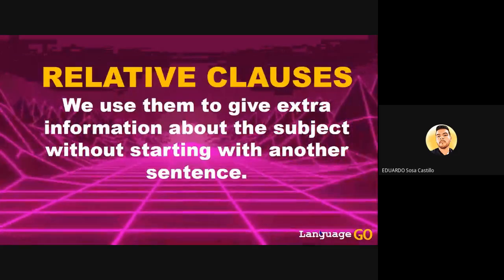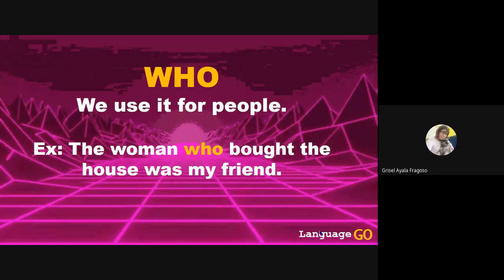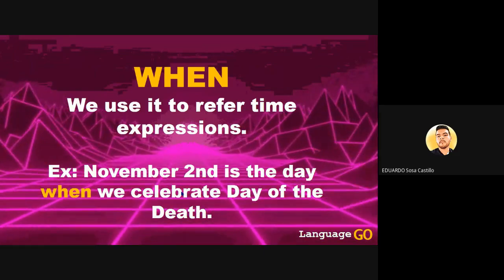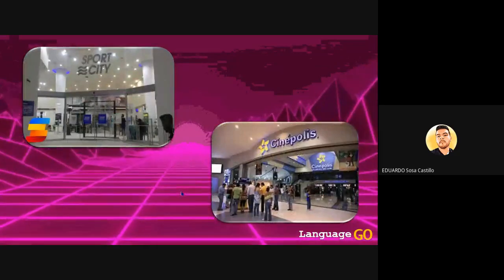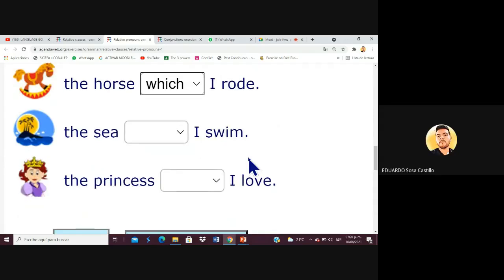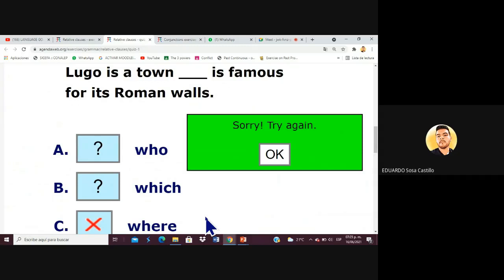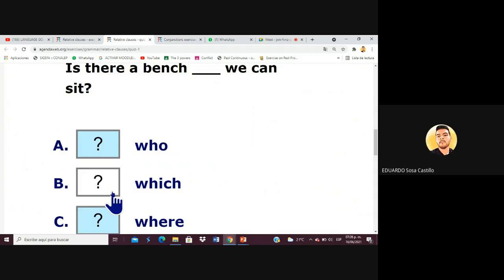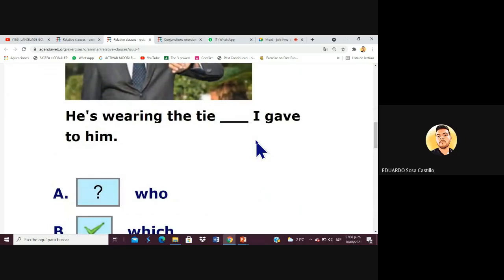WHO, WHERE, WHICH AND WHEN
Learn how to use relative clauses with examples.